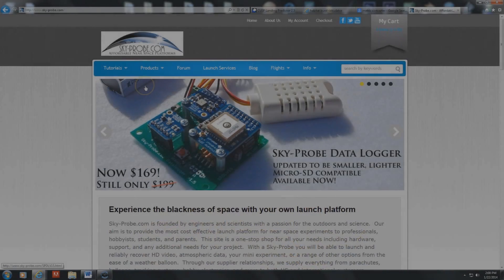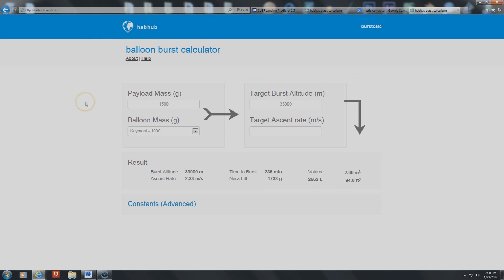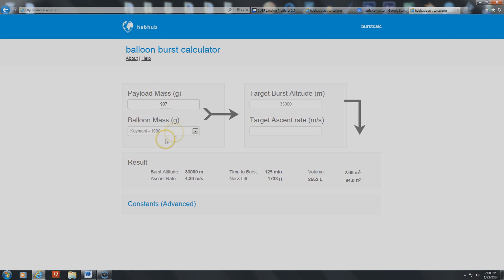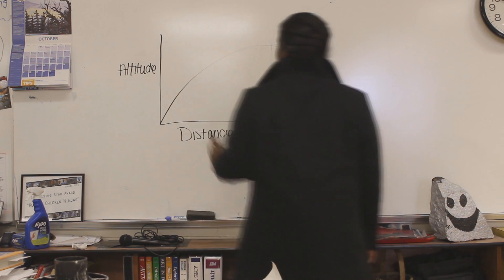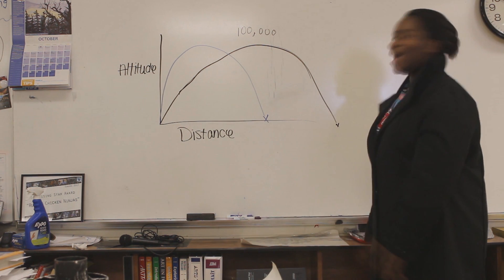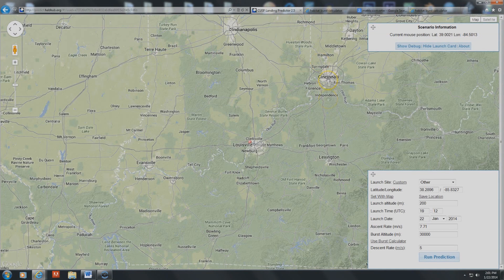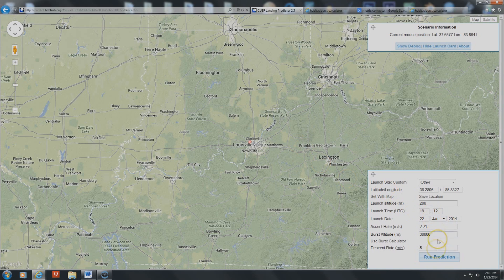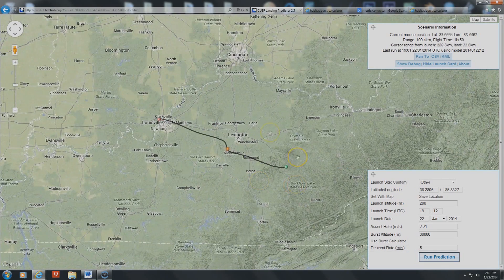What Goes Up (short)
This is the short version of the documentary about us launching a weather balloon. The full length film will be one of the videos we will show at a local theater. This 5 minute version is the one we submitted to the 2014 STLP STEM fair and the STLP state competition.